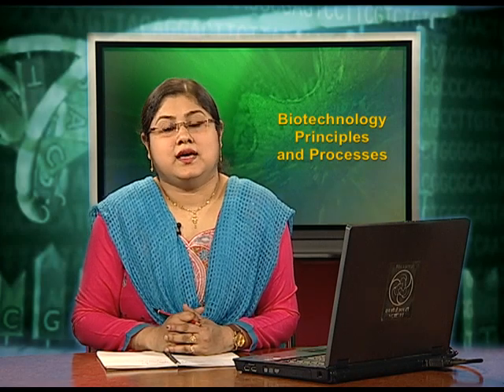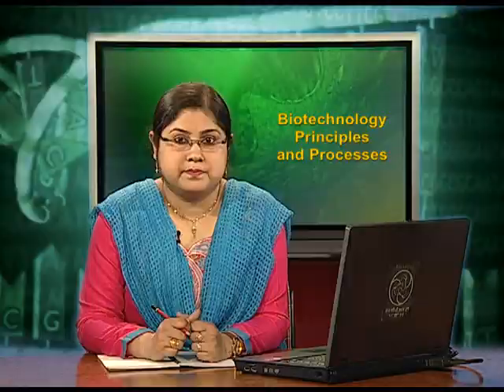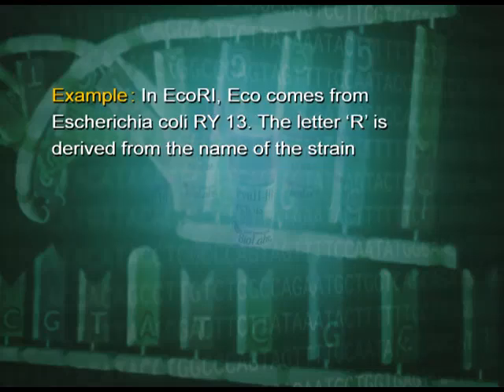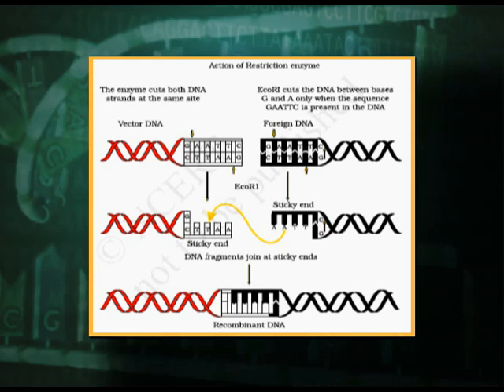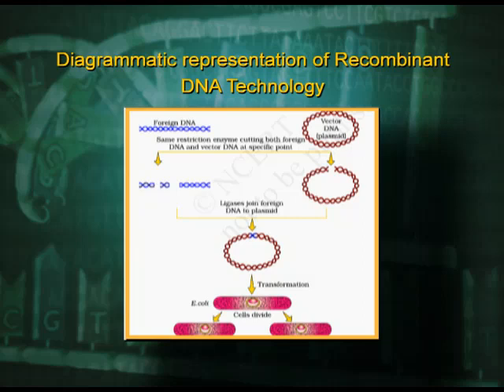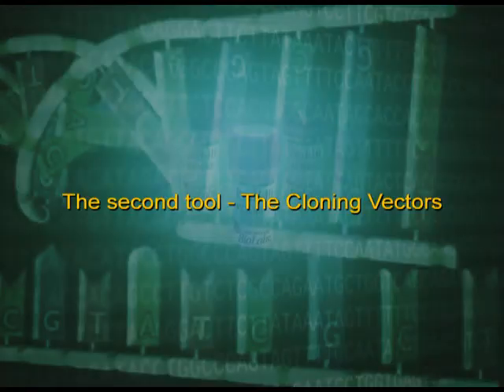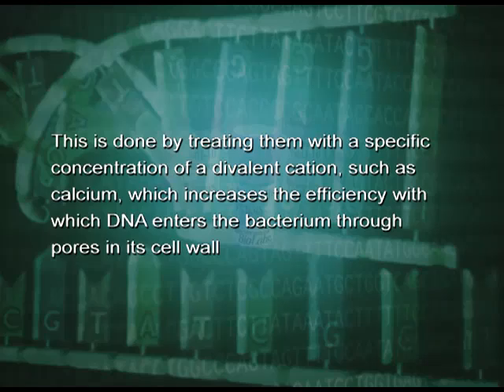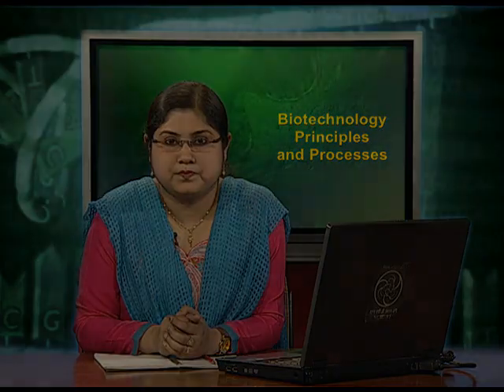BIOLOGY XII CH11 EP4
This program is based on Biotechnology principles and processes, it focuses on tools of recombinant DNA technology, Episode 4.